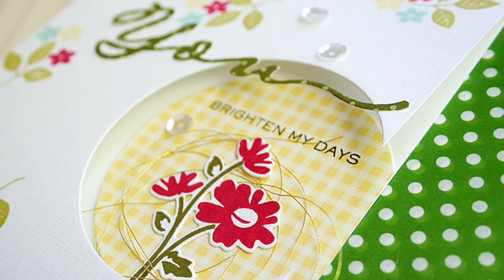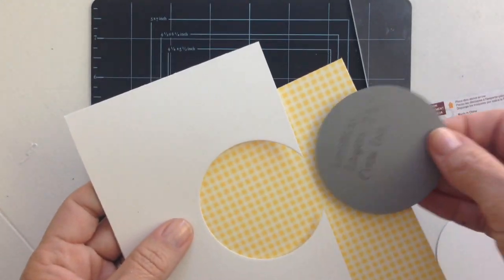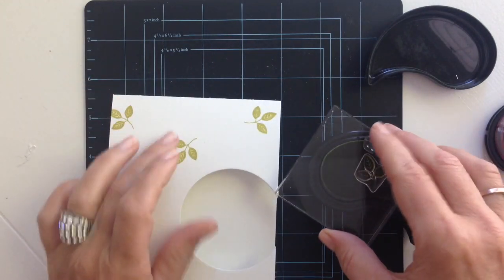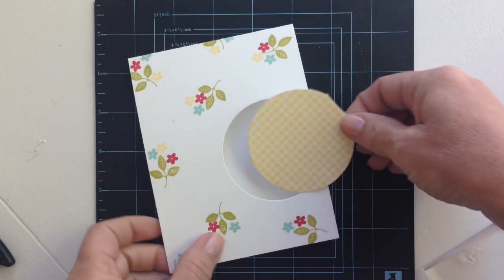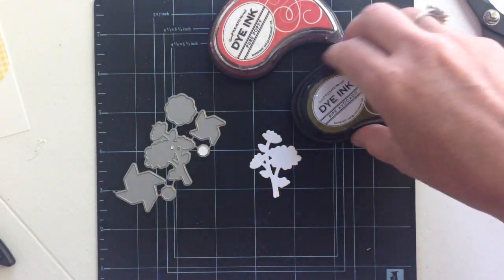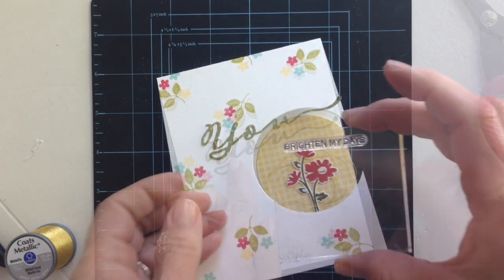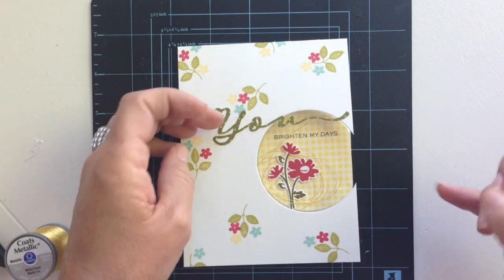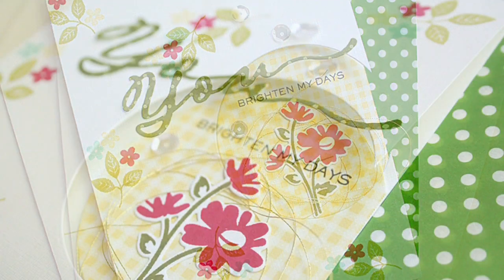Make It Monday #215: Bringing the Inside Out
Decorate the inside of the card with beautiful colors, then with a peekaboo window, you can enjoy the inside on the outside as well.